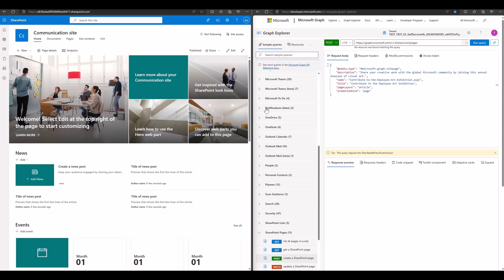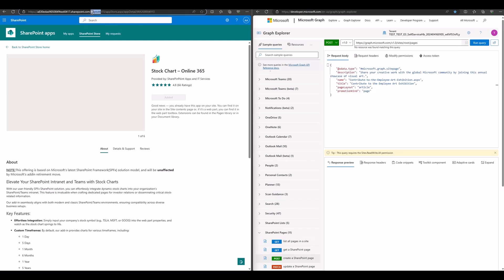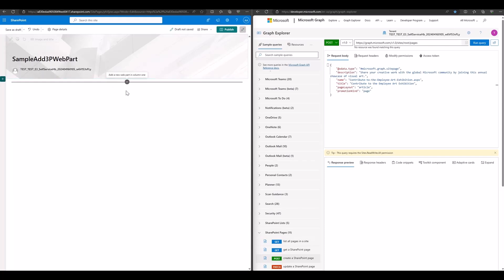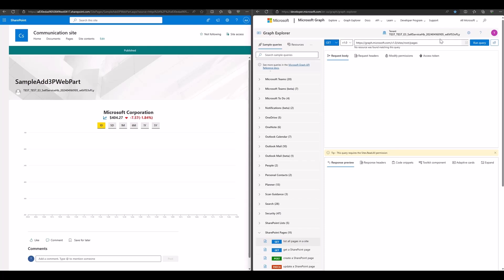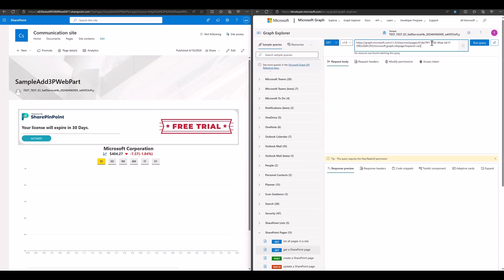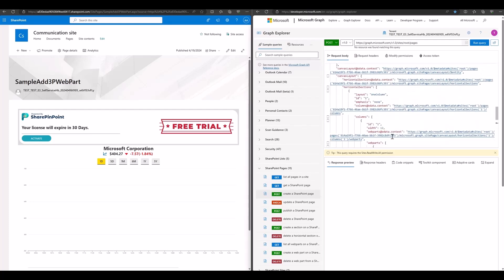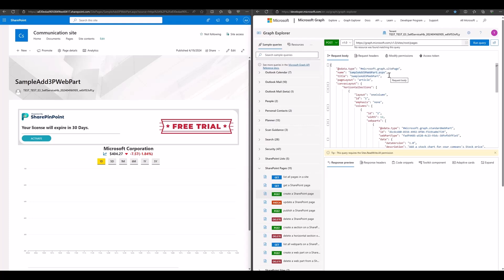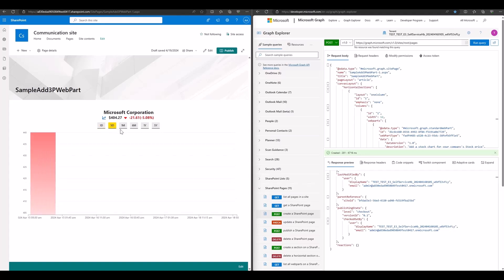SharePoint Pages - Microsoft Graph - Custom web part support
📺 This video shows how to add a custom web par to a page which is created by a developer. Video uses scenario where the custom web part is acquired from the store and activated in the tenant from SharePoint app catalog. This web part is then added to a page using the Microsoft Graph API.

This video is part of a series in a playlist about "Introduction to SharePoint Pages API in Microsoft Graph"

✨ Presenter
• Yadong Zhai, Software engineer, Microsoft